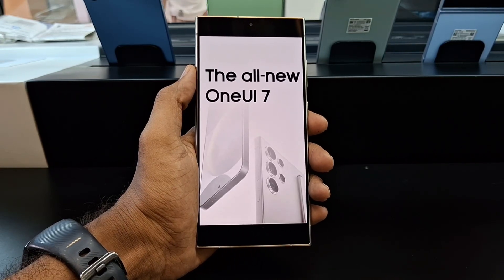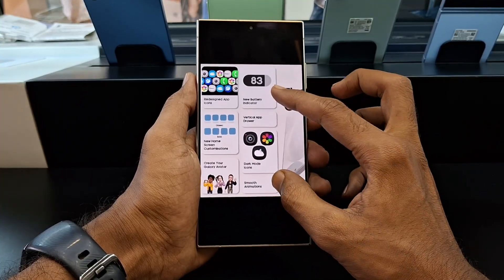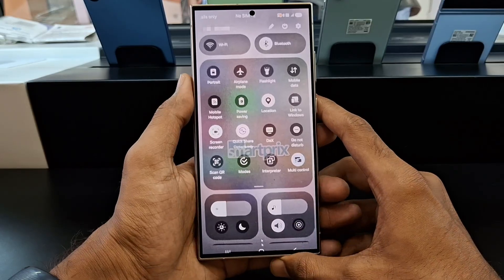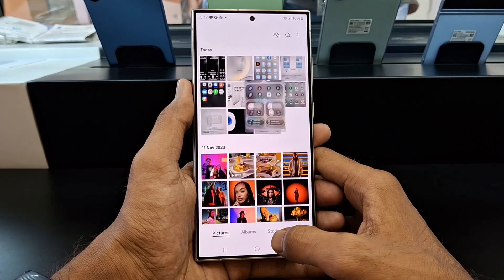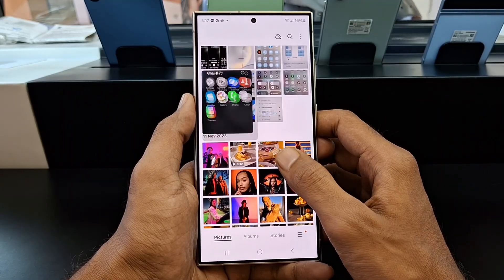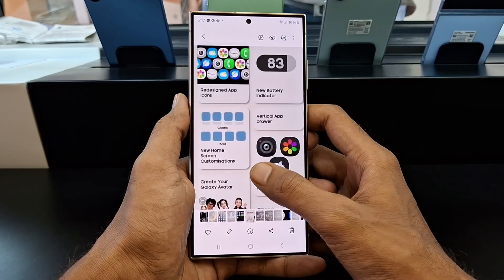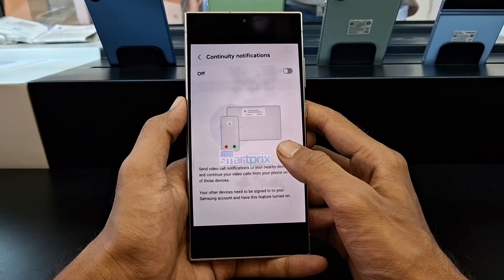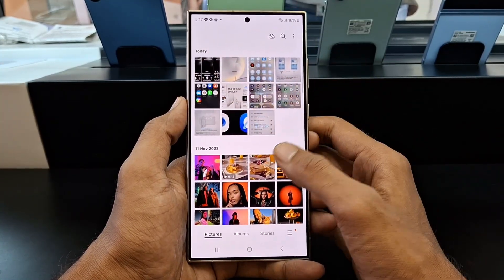Samsung One UI 7.0 LEAKS - Everything You Need to Know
samsung one ui 7 update list
samsung one ui 7.0 android 15
samsung one ui 7.0 eligible devices
samsung one ui 7.0 features
icon redesigns
Android updates
one ui 7
Samsung update
Samsung UI design
software update
samsung one ui 7
android 15 one ui 7 update release date
tech news
Quick Panel redesign
Samsung One UI 7.0
update one ui 7 android 15
One UI 7.0 update
oneui 7